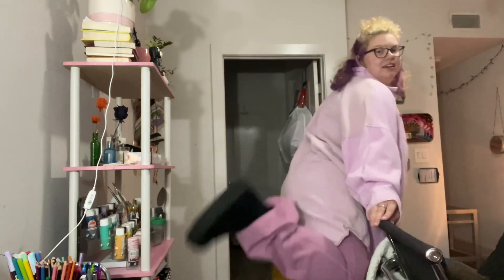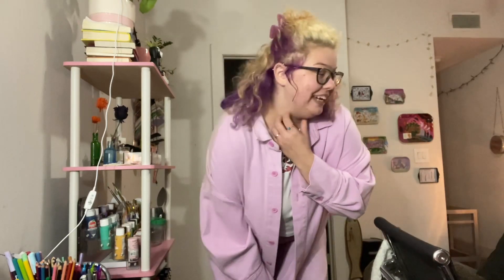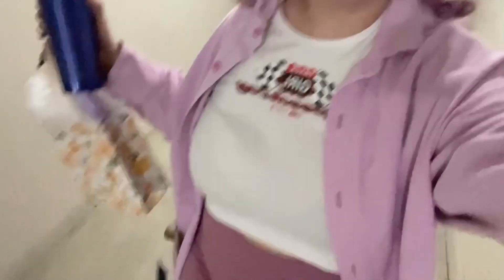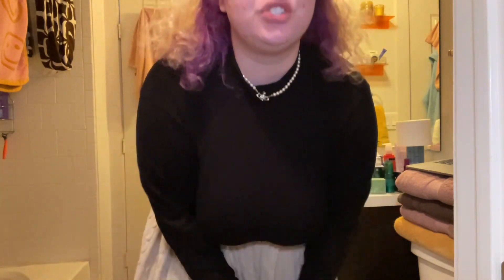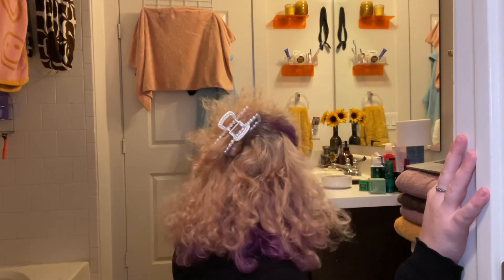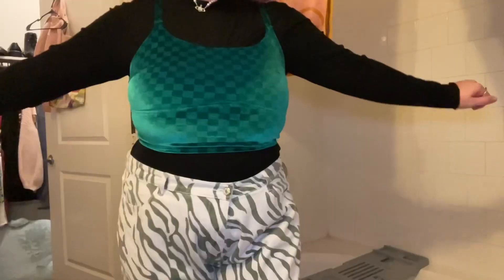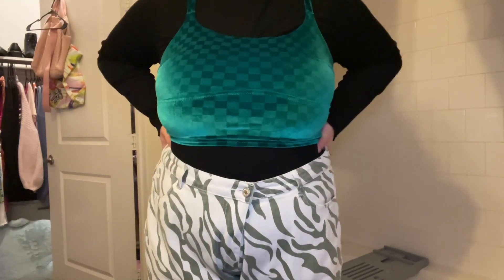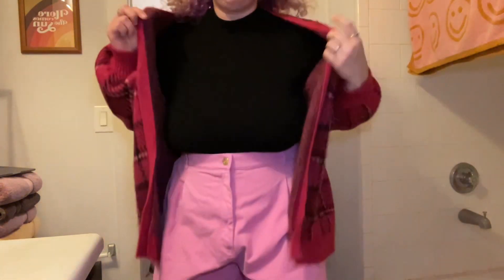Plus Size Winter Outfits for Warm Weather & Texas Winter Fashion!! ❄️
Vivienne Westwood Necklace (I got mine on Mercari and there’s tons you can buy second hand)
Big Bud Press Clearance (the shorts I bought are no longer available)